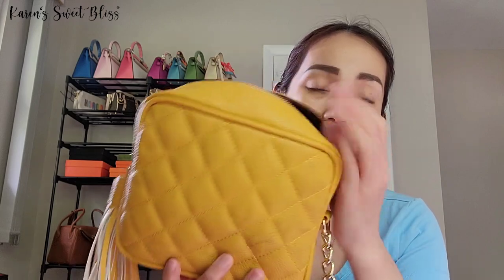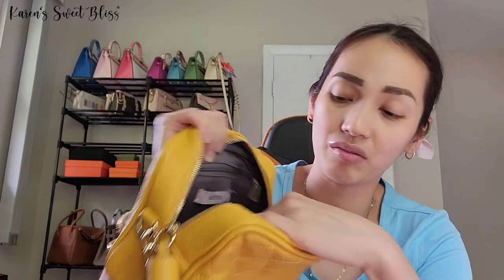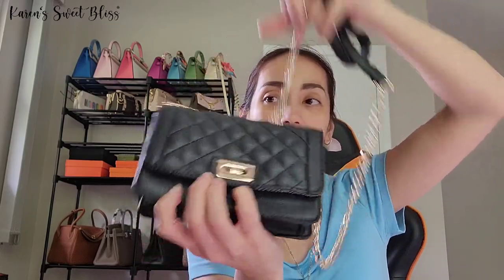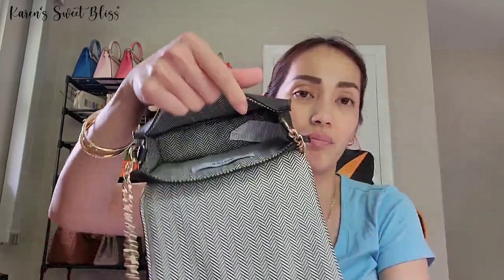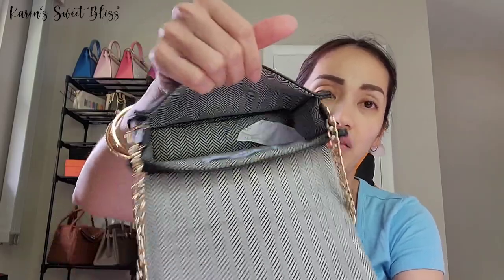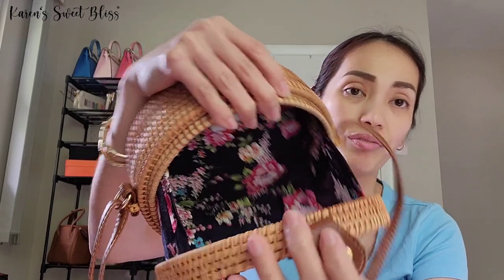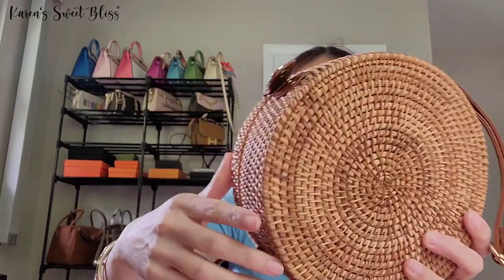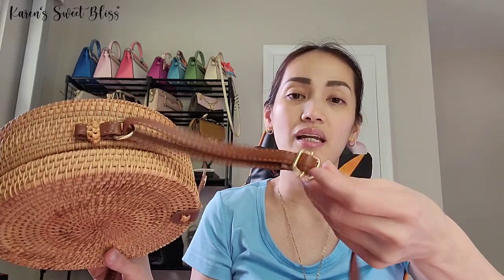CLOSET BAG SALE!!! | Karen Sweet Bliss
Hi blissful friends! Here are some of my bags that I needed to rehome. I posted all of the items in my website and Poshmark. If you guys are interested in purchasing some of my preloved items, links are provided below. Happy watching!

I used affilliate links which means I make a tiny commission if you click and buy. As a customer, you do not pay more or less because of an affilliated links. This does nothing to sway my opinions about the products mentioned. It does help me create more fun videos like this one. Thank you for your support!

All thoughts and opinions are my own. The product mentioned on the video are based on my experience and quality when I received it. Your experience and the quality of the product you'll get might be different from mine.